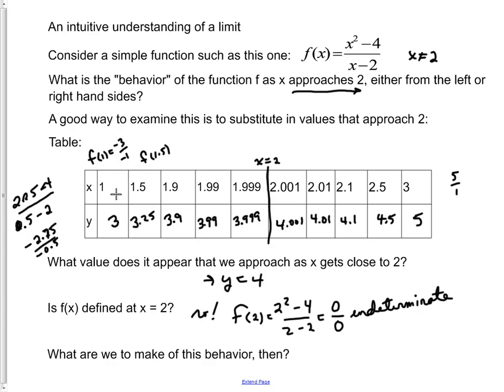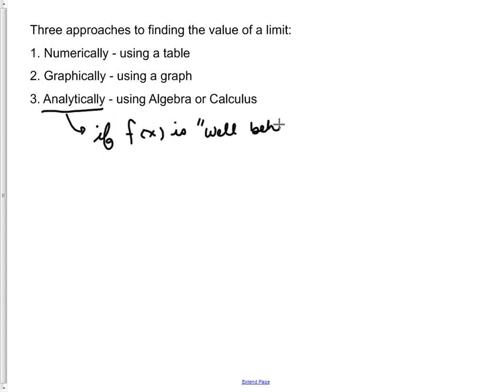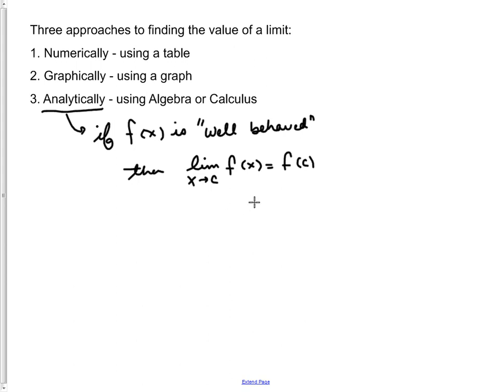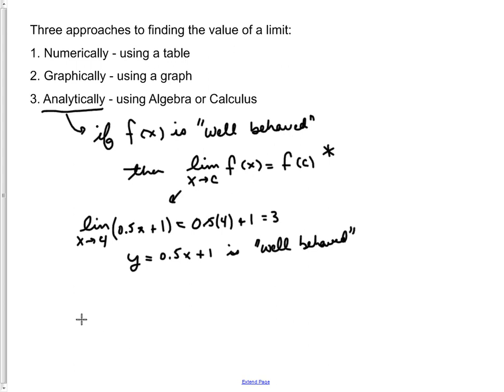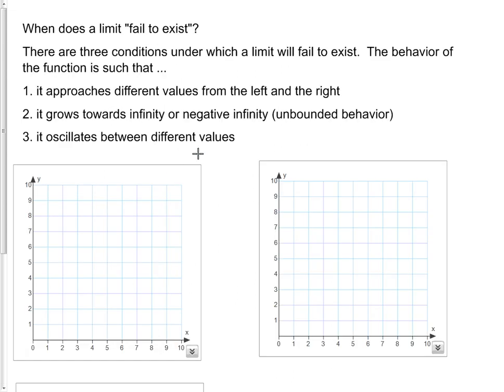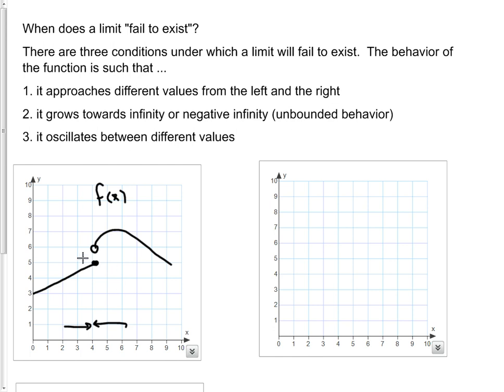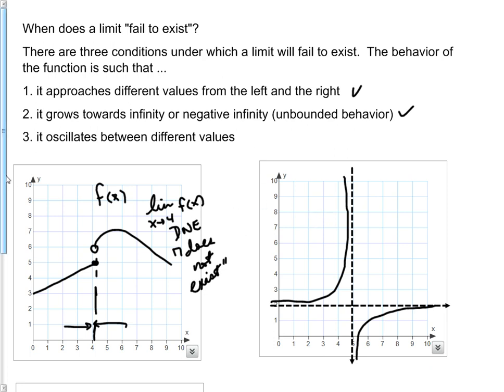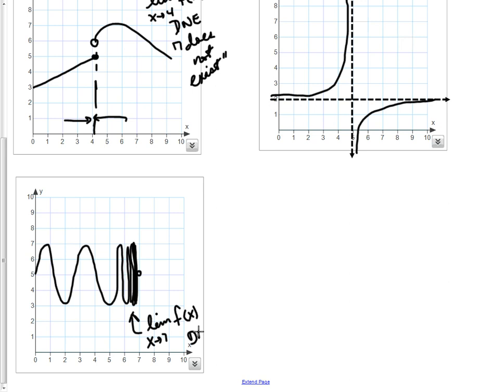3 2e Limits 1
Determine when a limit does exist and when it does not exist